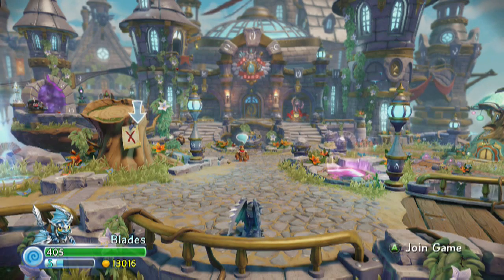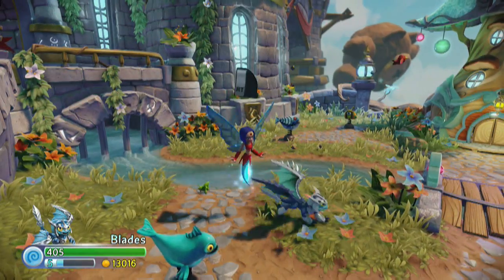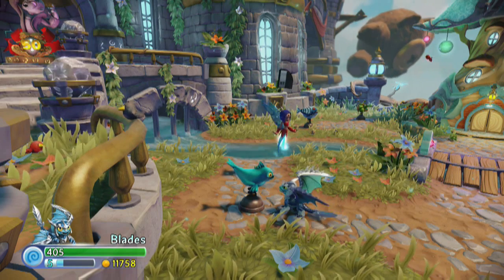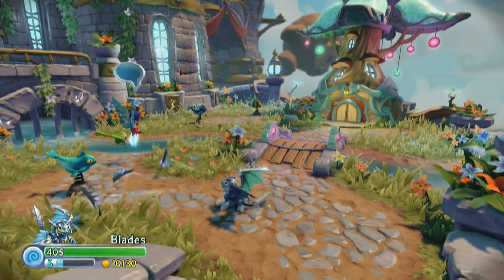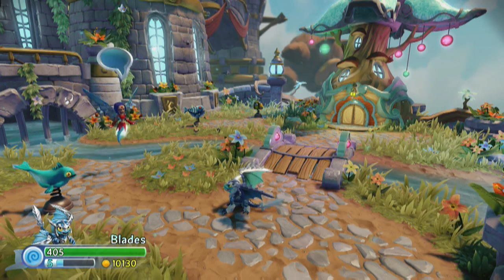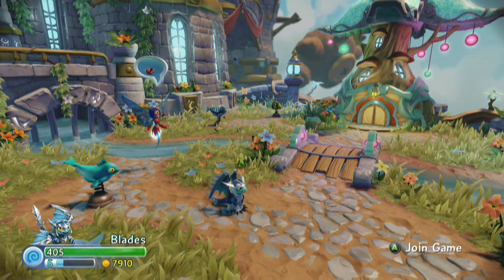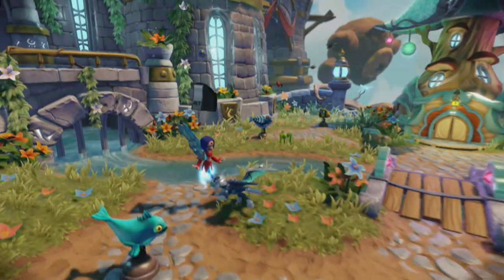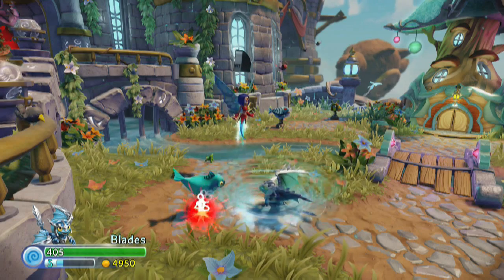Skylanders Trap Team Research: Blades Shard Shooter Upgrade Path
^Take this link to see my complete analysis and Attack Damage Spreadsheet on Blades' Upgrades!

This video showcases Blades' Shard Shooter Upgrade Path with Attack Damage Numbers.